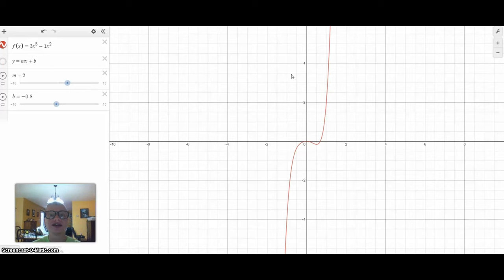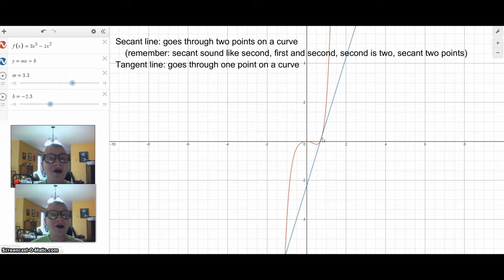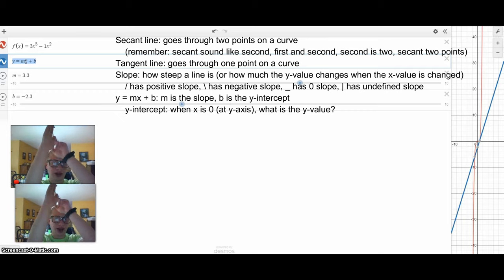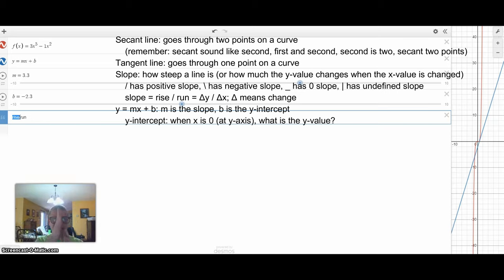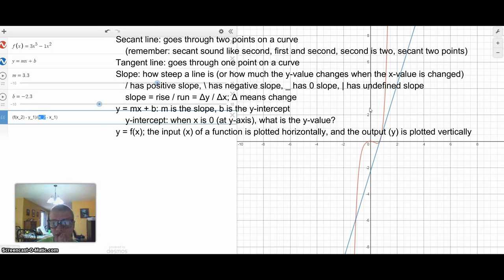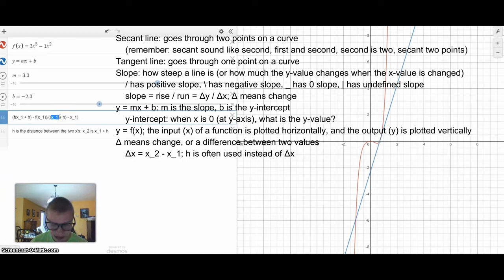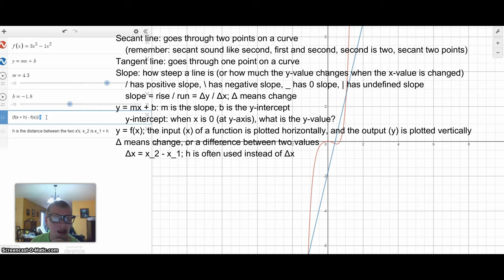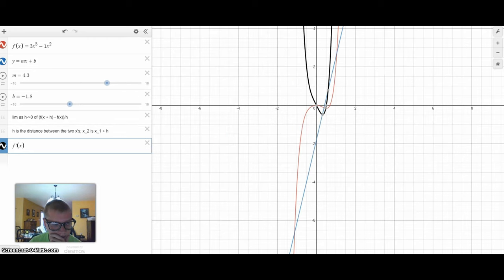Derivatives for Dummies*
*no, you are not dumb; you, maybe, are just mathematically unknowledgeable (nothing wrong with that), or you, maybe, already know calculus and want to check my explanation.

Credits:
licensed with CC: By 3.0
    Graphing software:
    Screen capture software:
        Screencast-O-Matic
    Video editing software:
        Filmora by Wondershare